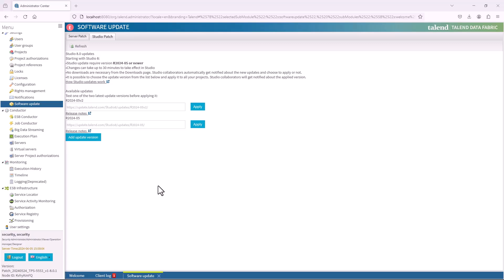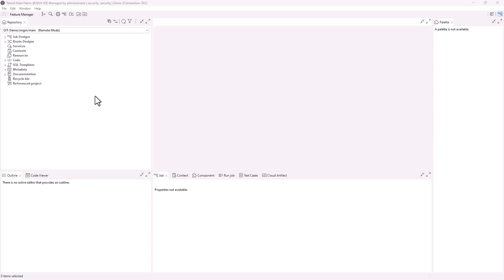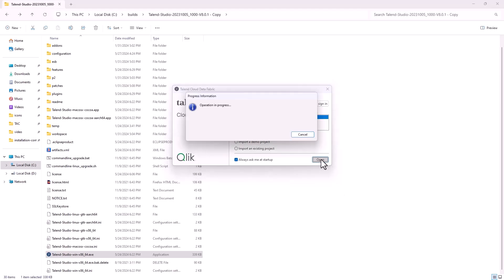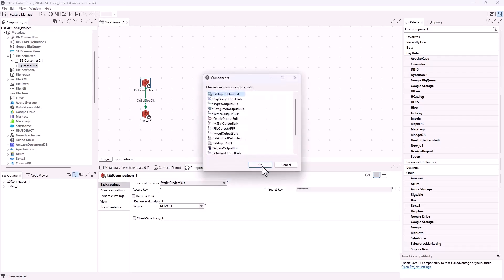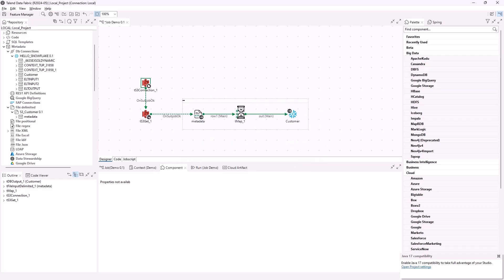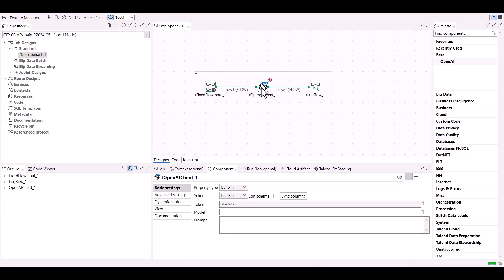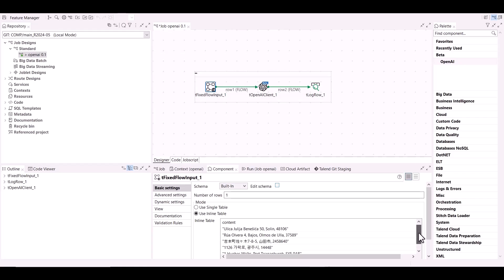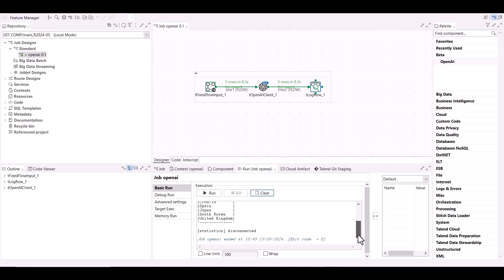Qlik Talend™ Release Notes Highlights - May 2024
Discover some of the new features released on Qlik Talend™ applications and products in May. Check the release notes available on Talend Help Center for more information.

00:00 Intro
00:06 Talend Studio - Managing Studio update URL in Talend Administration Center
00:59 Talend Studio - Modernized user interface
02:23 Talend Studio - New tOpenAI component
03:50 Outro